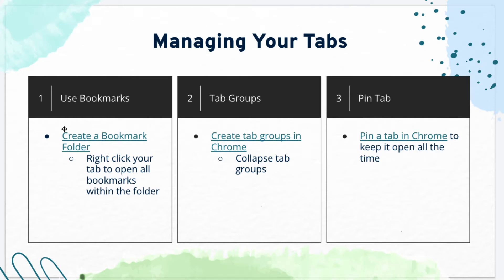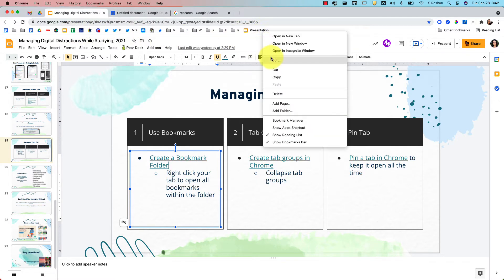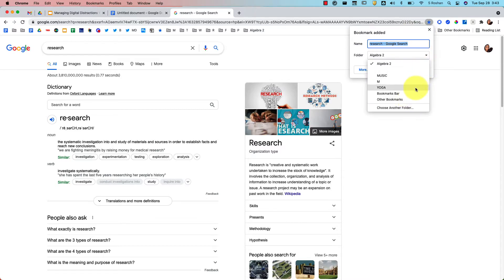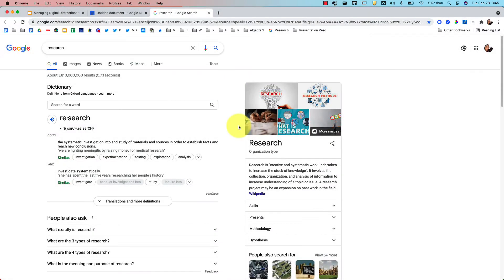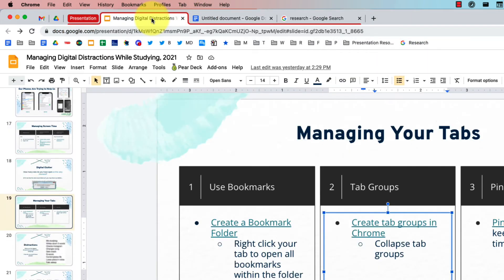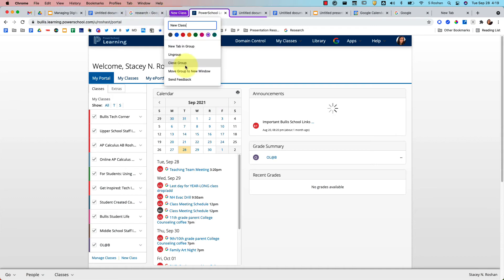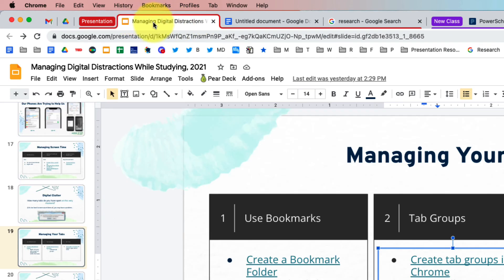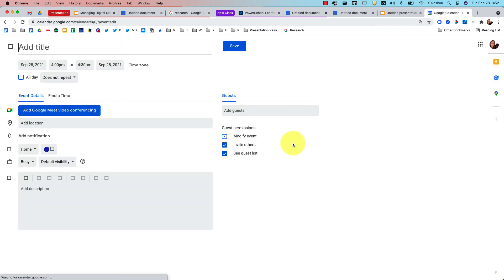Quick Tips for Managing Your Tabs in Chrome: Bookmarks, Folders, Tab Groups, Pinned Tabs, & More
0:00 Tips for managing your tabs in Chrome
0:15 Turn on your bookmark bar & add a bookmark
1:20 Add a bookmark folder
2:55 Quickly open all tabs that were bookmarked in a folder
4:26 Use tab groups in Google Chrome
6:48 Reopen a tab you accidentally closed
7:26 Pin tabs that you always keep open
8:40 Bonus tip: shortcut to quickly create a new Google Doc/Slides/Sheet/Form/Calendar event